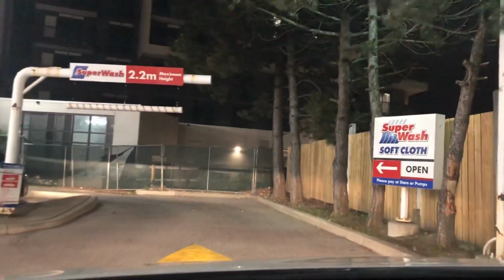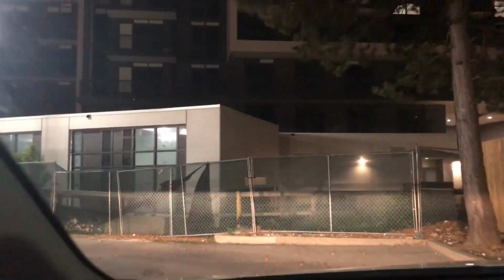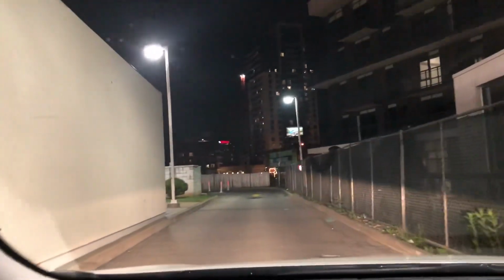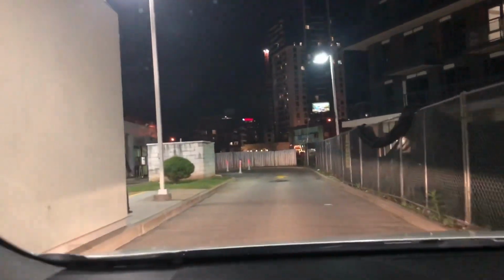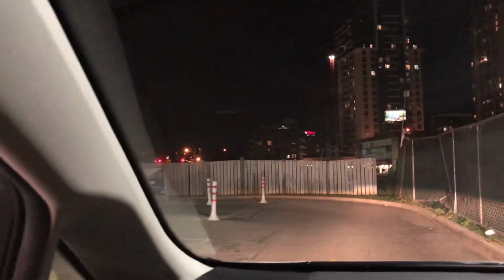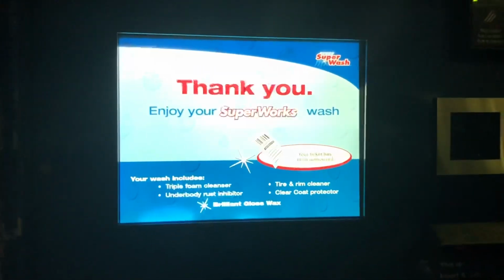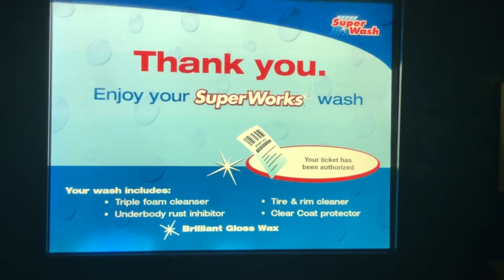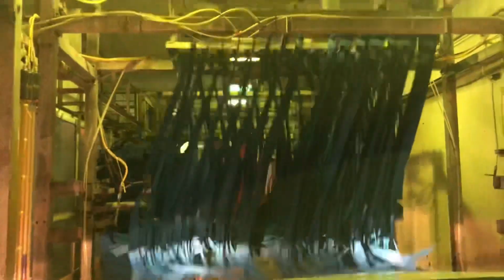Rare Hanna Tunnel With Superior Dryers at a Petro Canada Super Wash in Toronto (NOW GONE FOREVER)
January 13th, 2021 Update. Thanks to Google Maps, This Wash has Been Replaced with a Brand New MacNeil/Belanger Tunnel. They even changed the outside of the Car Wash. It’s sad to see this Tunnel been Replaced because now there’s only 1 More Hanna Tunnel in my Area. RIP Hanna Tunnel. You will be Missed. A Video of the New Wash is Coming Soon but it Could Be a While because of COVID-19. :D